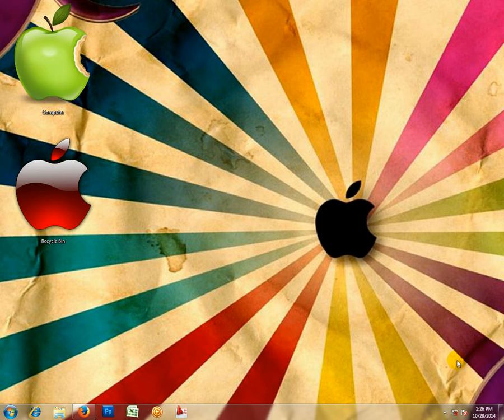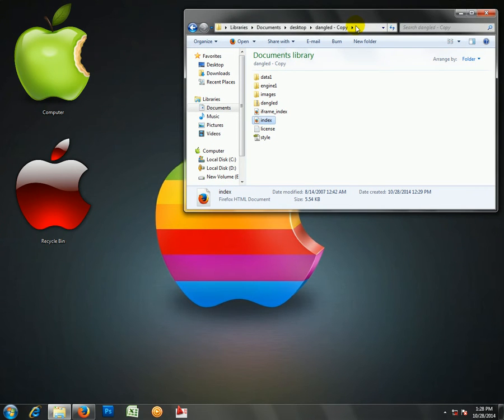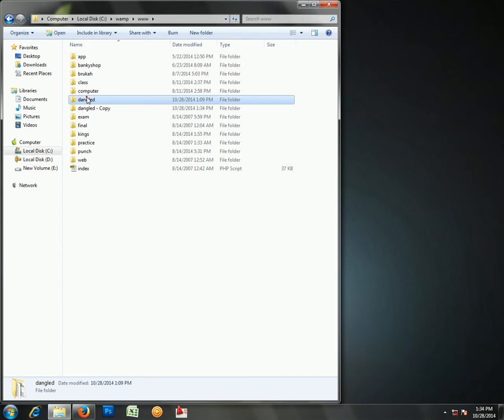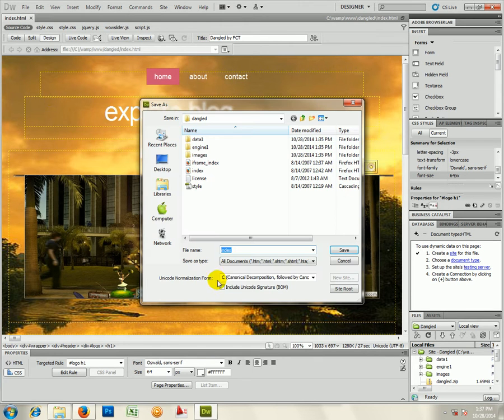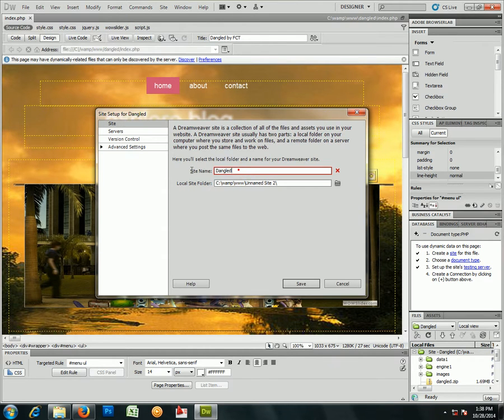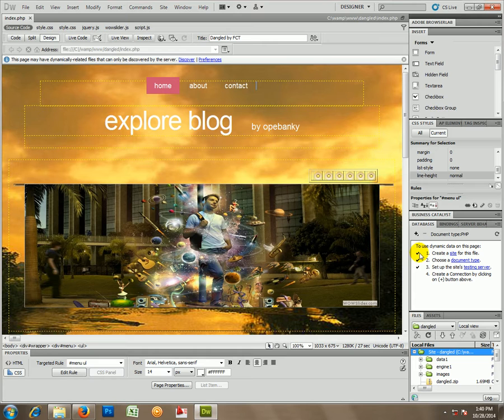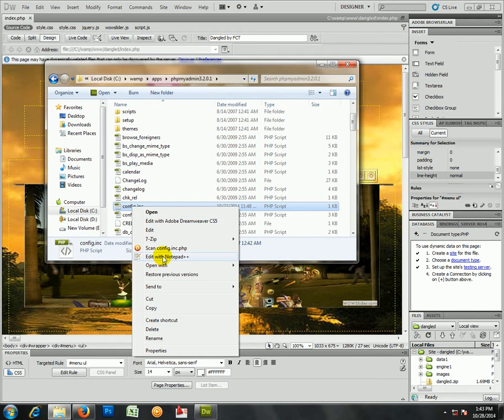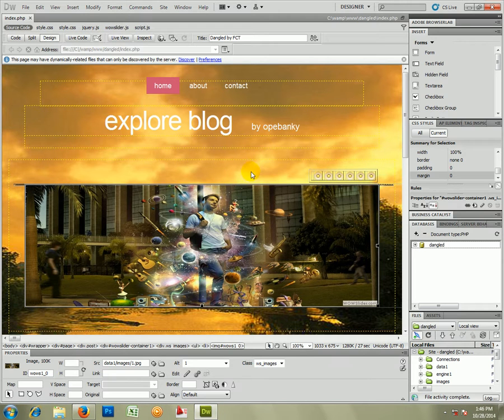php 2 HOW TO CONNECT A SITE TO DATABASE